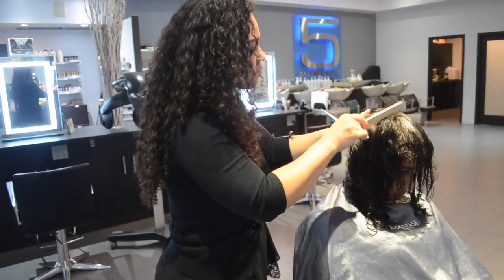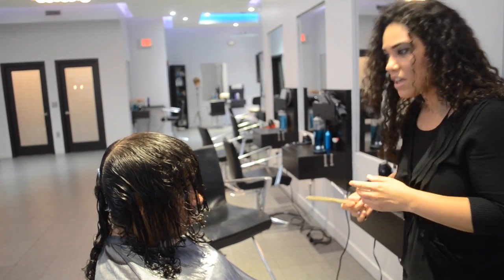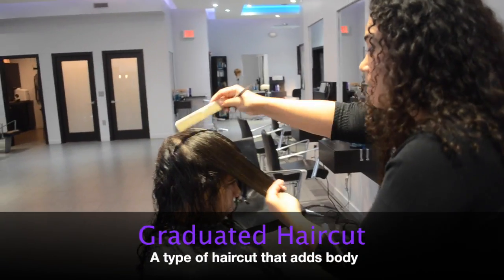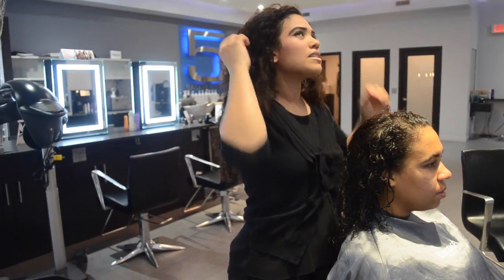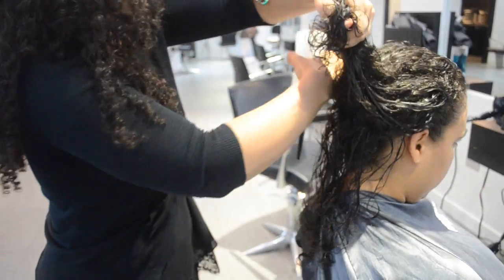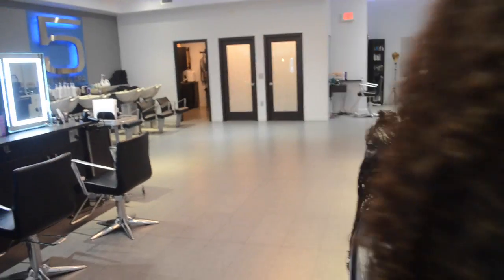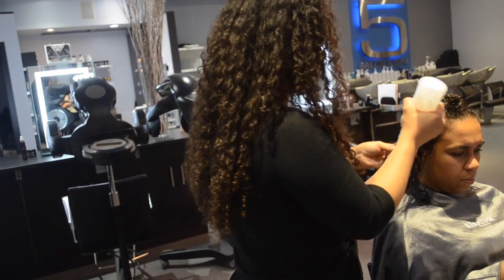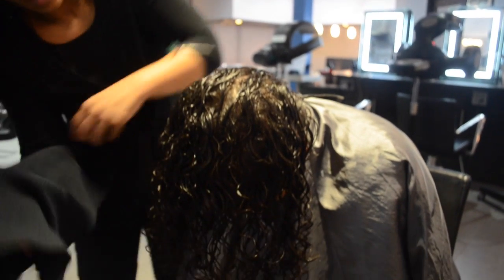20 Tips for Thin & Fine Curly Hair | All Things Ada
Want to know Ona's top product recommendations for thin & fine curly hair?

Ona is a master stylist and curl expert. She is also the creative director at 5 Salon & Spa in Ft. Lee New Jersey (super easy and affordable commute from NYC)

Follow her on:

Periscope: @onadiazsantin

Don't forget to download the Periscope app and follow me (GypsyintheCity) for live broadcasts on beauty, style, travel, and life in general!

What kind of videos do you want to see on GypsyintheCityTV?